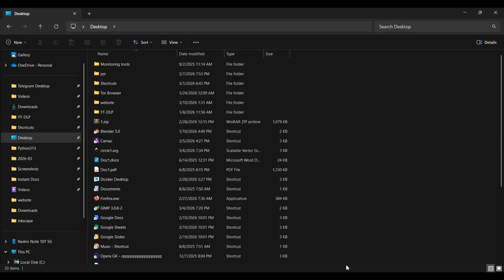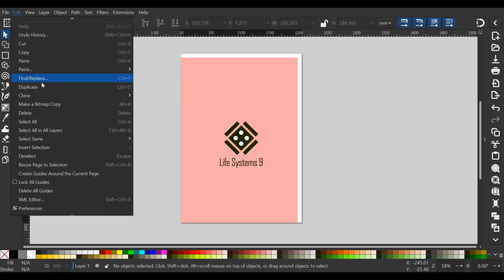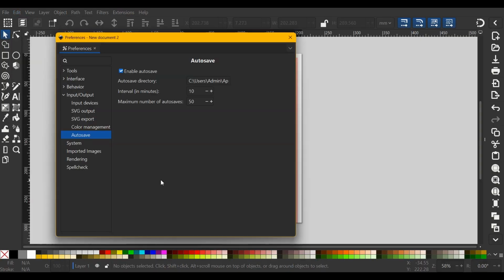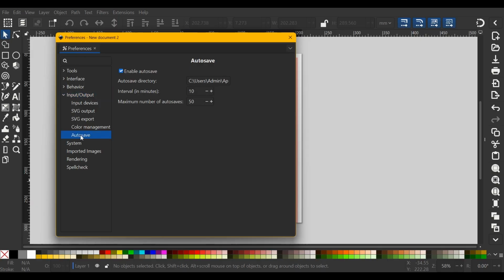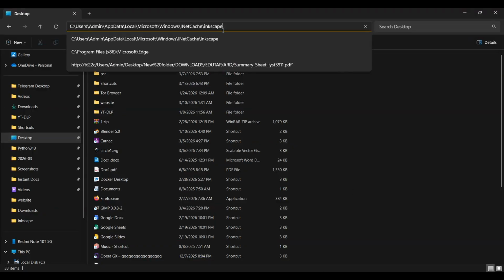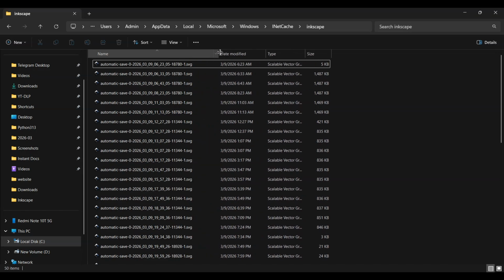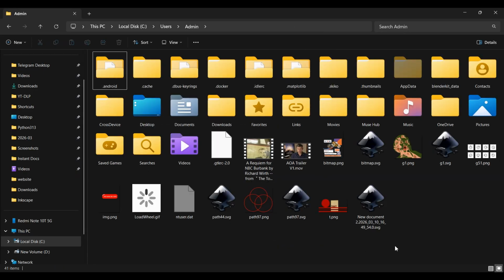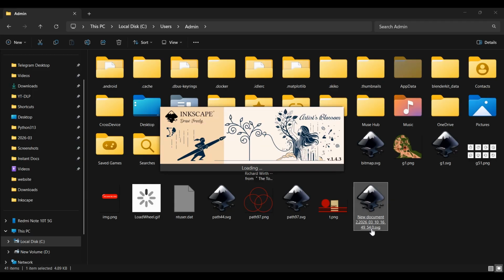How To Recover Inkscape (2026 Easy Guide)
Learn how to recover lost files in Inkscape by accessing autosave directories and emergency backup locations. This step-by-step guide ensures you never lose your design progress again.

Timestamps
0:00 Introduction
0:21 Accessing Preferences and Autosave
1:05 Navigating to the Autosave Folder
1:50 Locating the Emergency Save File
2:08 Finalizing Recovery and Outro